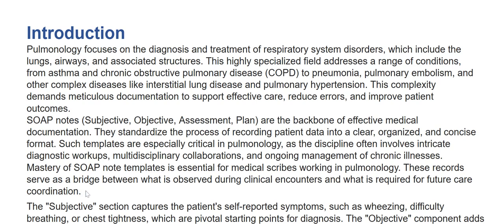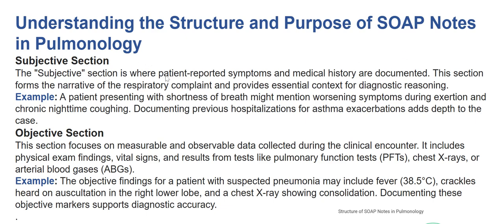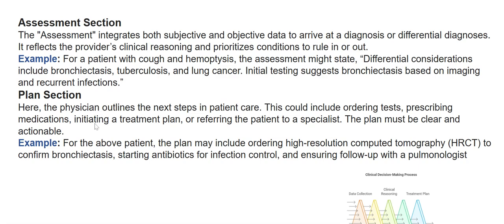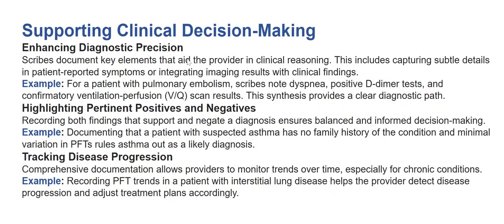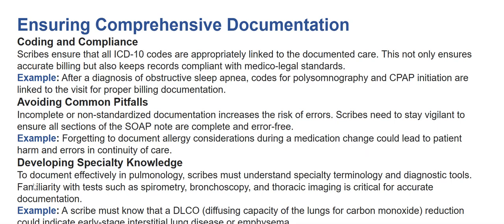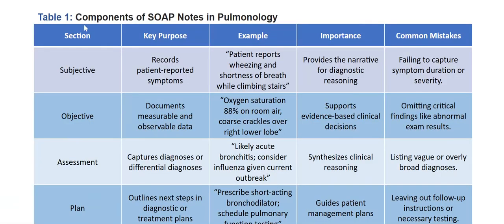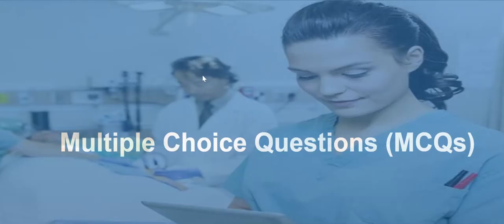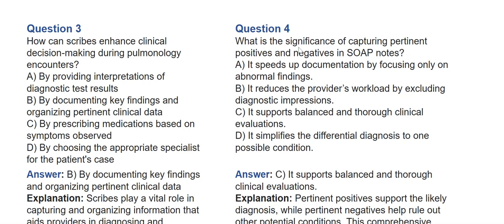Medical Scribe Pulmonology SOAP Templates Review | ACMSO CMAA Training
Medical scribe certification training focused on pulmonology SOAP templates and diagnosis plan documentation. This lesson is part of an online medical scribe course designed to strengthen medical scribing training for premed clinical experience and CMAA aligned pathways.

In this lesson, learners review how medical scribes support pulmonology encounters using structured SOAP note templates with clear diagnosis and plan organization. Emphasis is placed on accurate HPI capture, focused ROS, relevant pulmonary exam elements, and clear assessment and plan formatting that reflects provider decision making in respiratory care settings.

You will learn how pulmonology diagnosis and treatment plans are documented consistently across common respiratory conditions, supporting continuity of care and reducing documentation variability. These skills directly improve day to day scribing outcomes by increasing speed, accuracy, and clarity while supporting provider efficiency, patient safety, and compliance expectations.

This lesson is delivered as part of ACMSO’s advanced multi specialty Medical Scribe Certification, with an optional Certified Medical Administrative Assistant training add on for learners who want to expand into healthcare administration and front office workflows aligned with NHA CMAA exam prep.